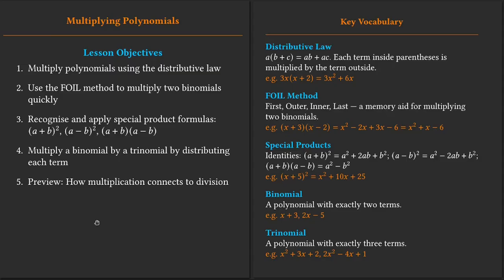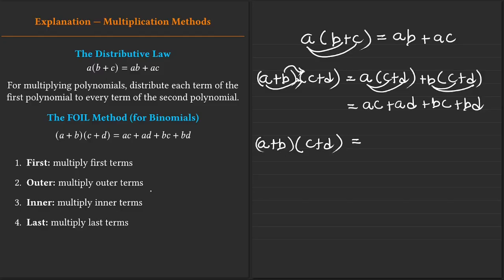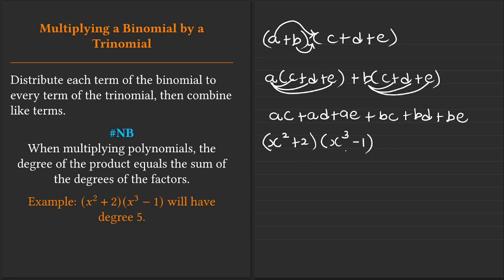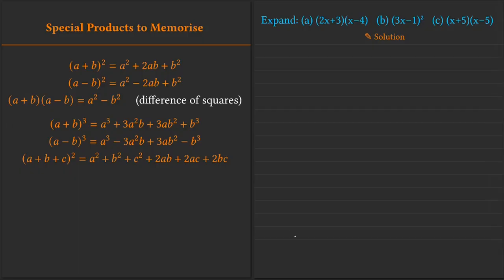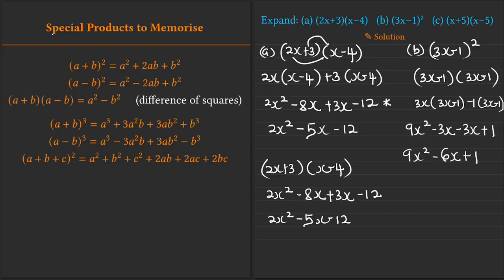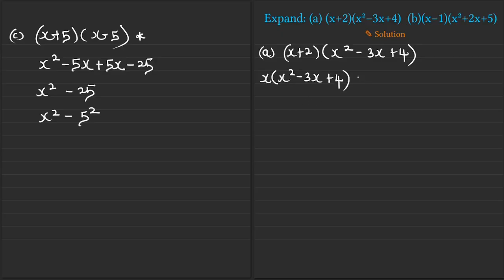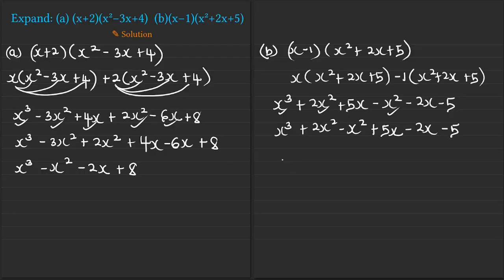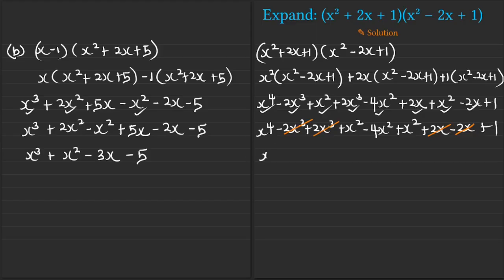Multiplying Polynomials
Lesson 3: Multiplying Polynomials. Learn how to multiply polynomials using the distributive law, FOIL method, and special product formulas.

Timestamps:
00:00 - Intro
00:36 - Vocabs
00:49 - Main
05:55 - Trinomial
12:50 - Example 1
19:56 - Example 2
25:55 - Example 3
30:27 - Trial Exercises

Tutorial Objectives:
1. Multiply polynomials using the distributive law
2. Use the FOIL method to multiply two binomials quickly
3. Recognise and apply special product formulas: (a+b)², (a-b)², (a+b)(a-b)
4. Multiply a binomial by a trinomial by distributing each term
5. Preview: How multiplication connects to division

Lesson 3 is live! Challenge: Expand (2x + 3)(x - 5) using the FOIL method. Drop your answer in the comments!